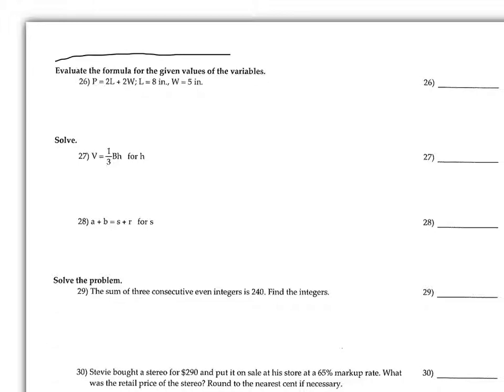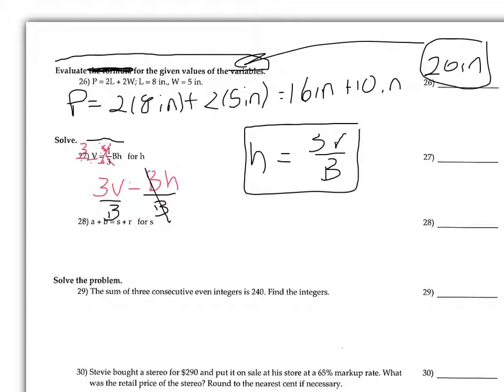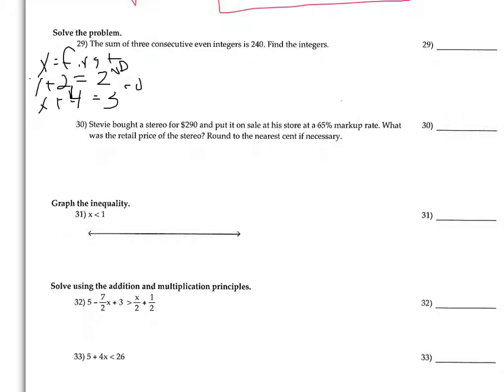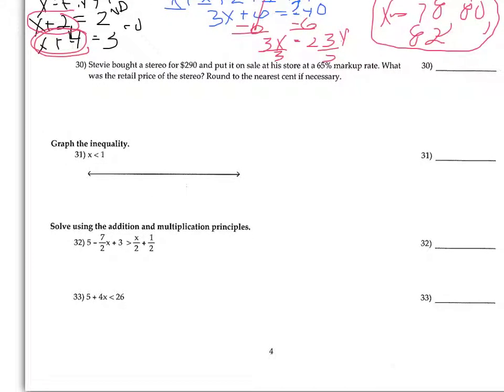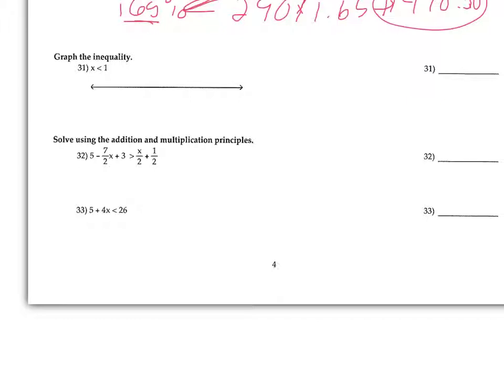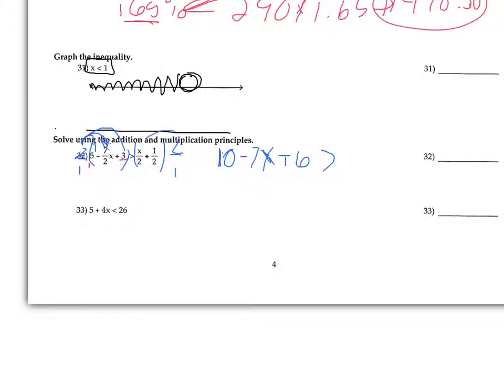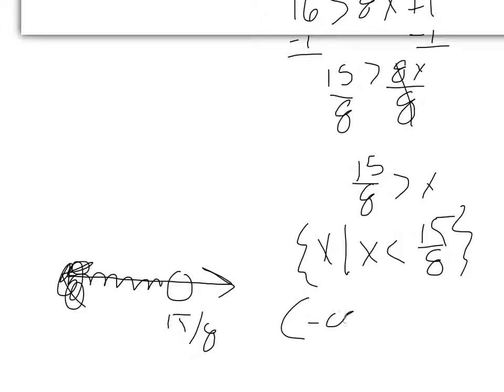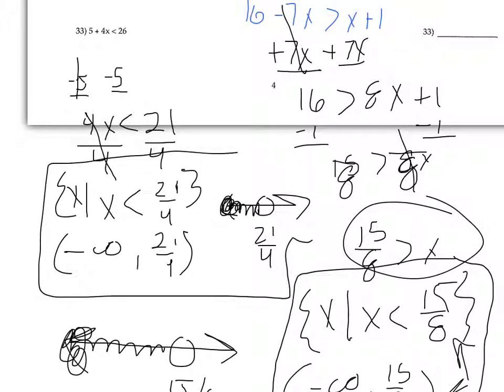Math 88/89 Module 7 Review pt. 4